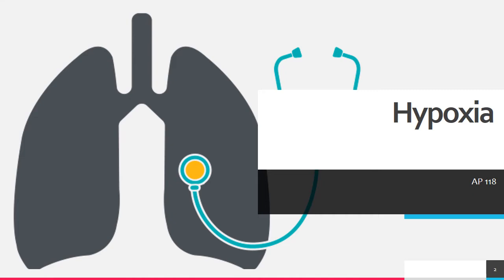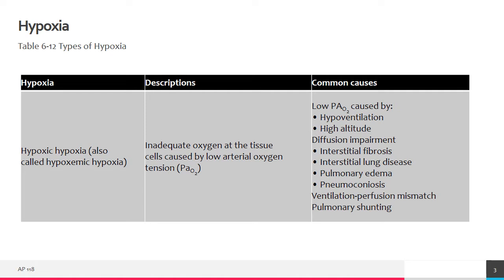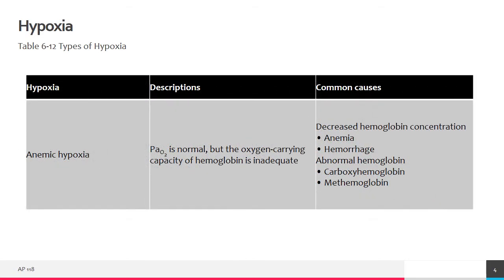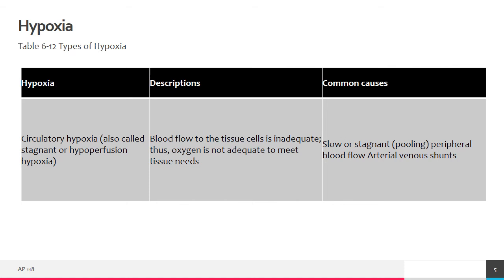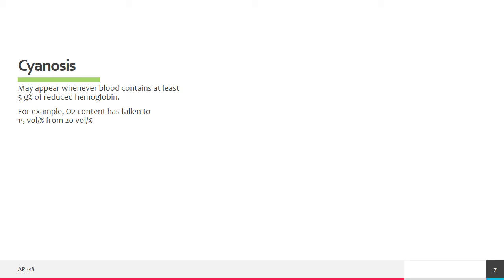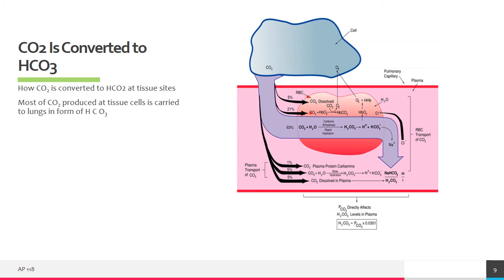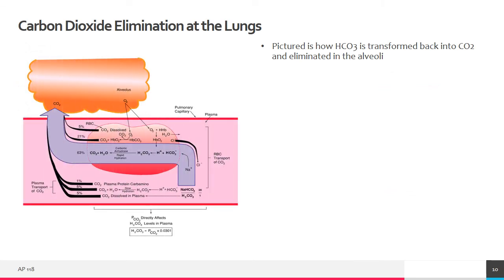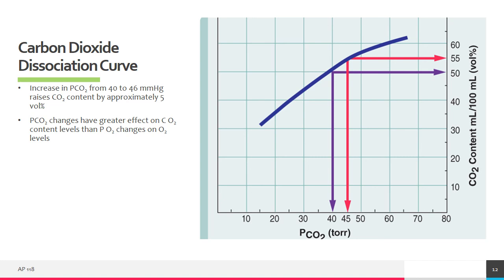Hypoxia and CO2 Transport for Respiratory Therapy Students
This video explains the four types of hypoxia, the difference between hypoxemia and hypoxia, and how carbon dioxide is transported in the blood.